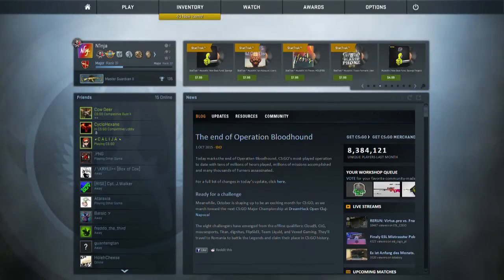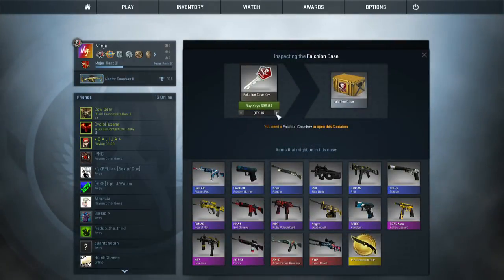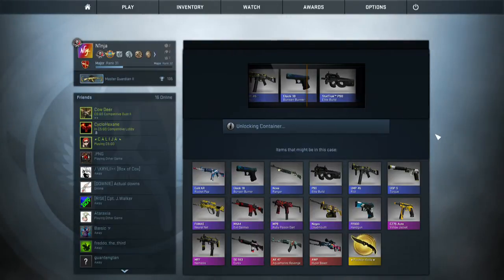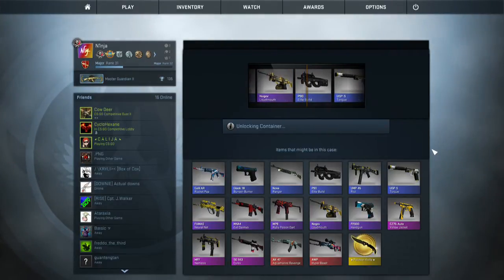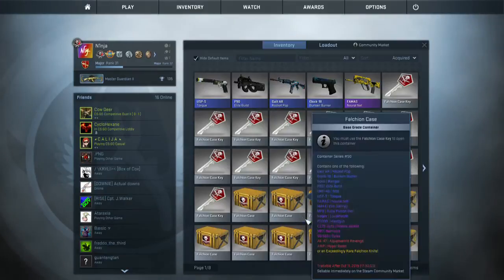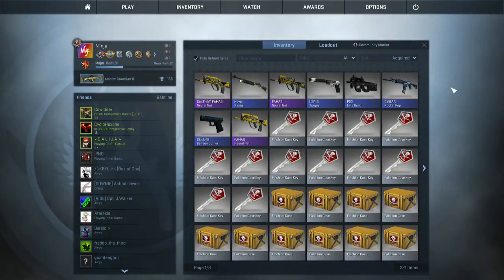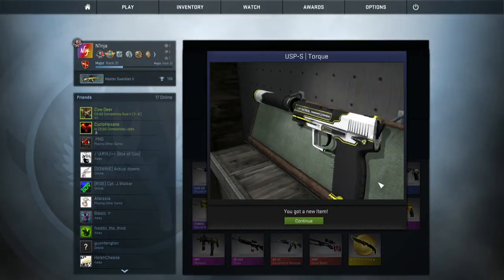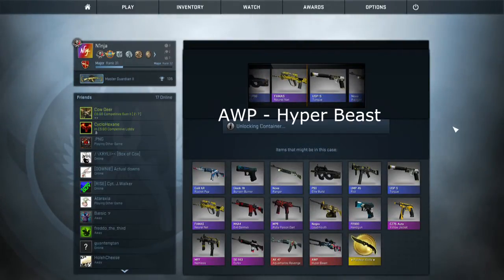CS:GO MASSIVE CASE OPENING 40 cases Knife? + Giveaway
All you guys need to do is like + share this video (If you want to win you need to share!) and comment on how sorry you are for my bad luck and one of you will win the SG553 Cyrex!
Seriously Guys Rip Headphones Cuz I get MAD.